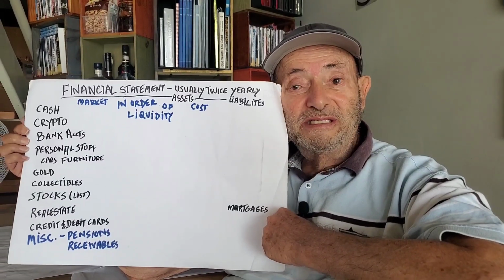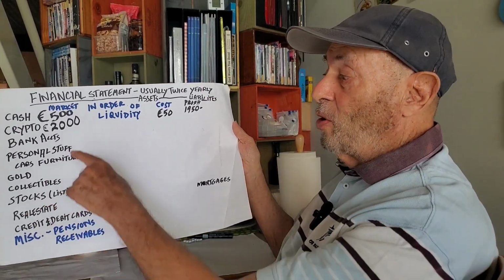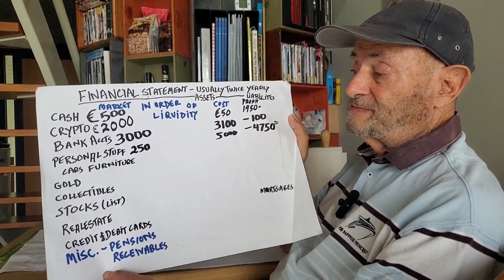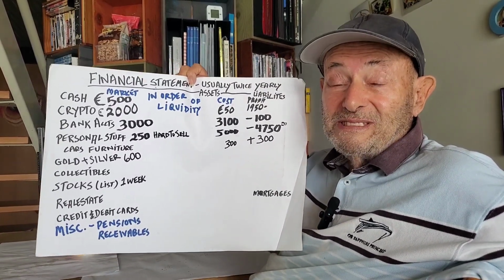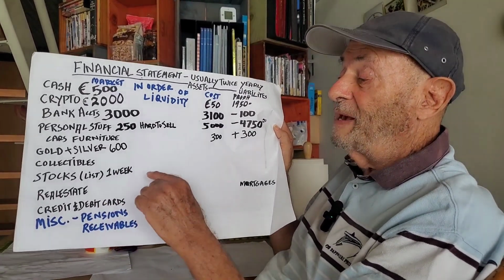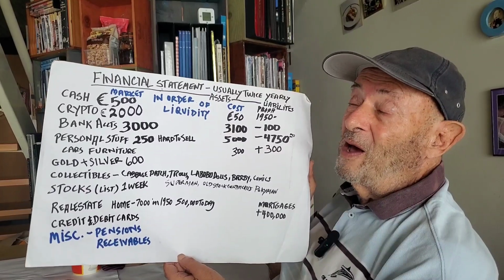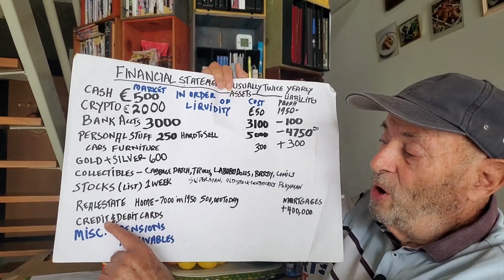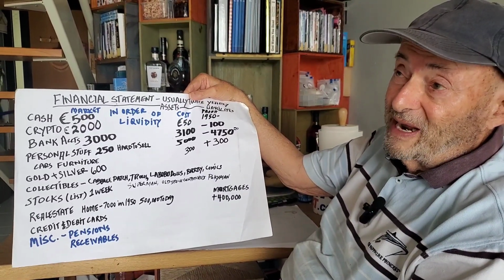Manage & Grow your Assets- FinStatements Part 1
No one can manage your finances better than you can.
To join the 1% or even to 5% it requires an itty-bitty bit
of accounting knowledge.
This video (Part 1) gives you a "Prequel" to Accounting 101.
Part 2 tells you more. How to Do It Yourself. Easy to Do t Yourself.
You can never become (and stay) rich unless you know this basic stuff.
Any questions?  Put them in the comments.